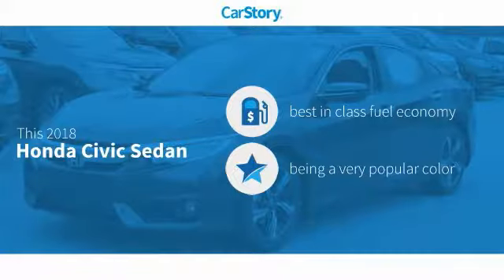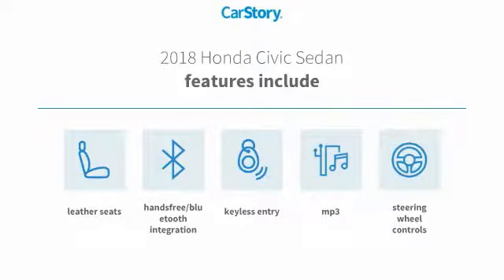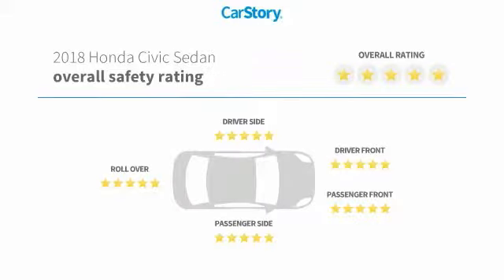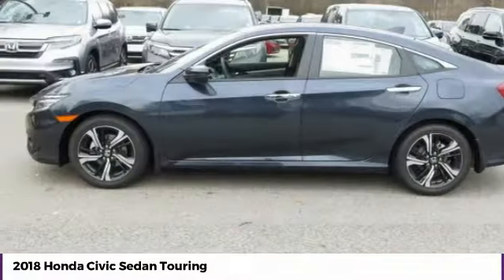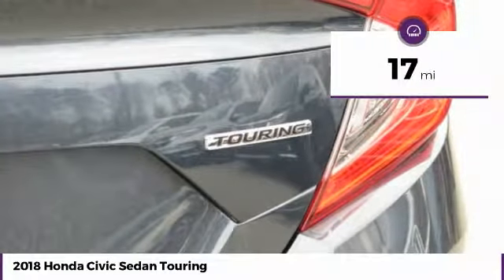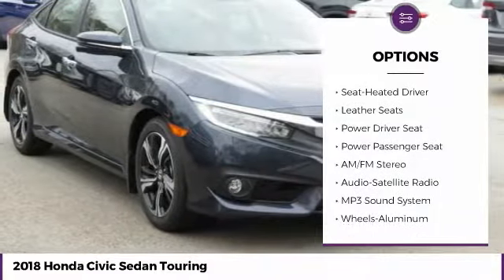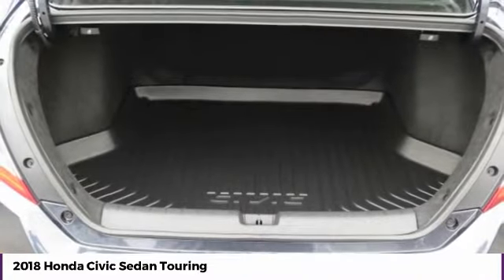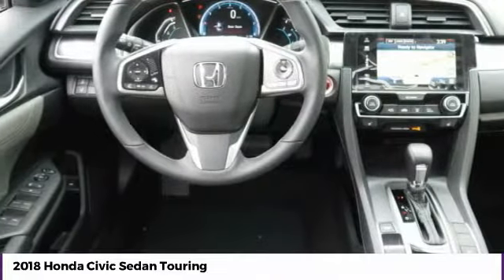2018 Honda Civic Sedan Touring New 22581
McDonough,Morrow,Griffin,McDonough
2018 Honda Civic Sedan Touring - $25781

Sons Honda
105 Sons Drive